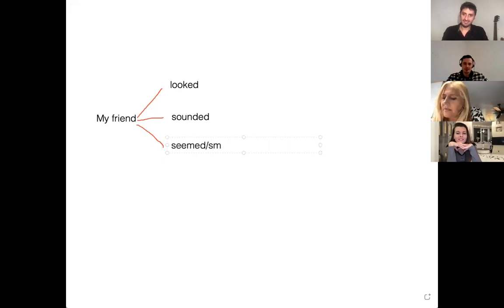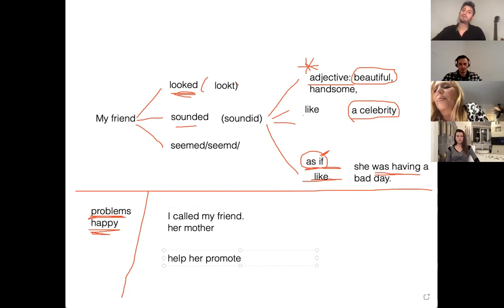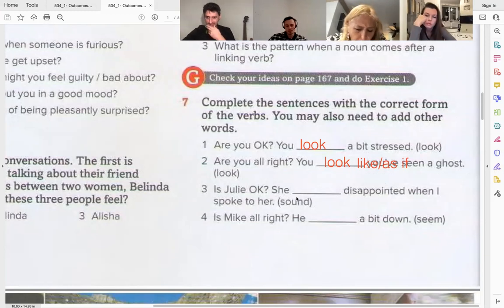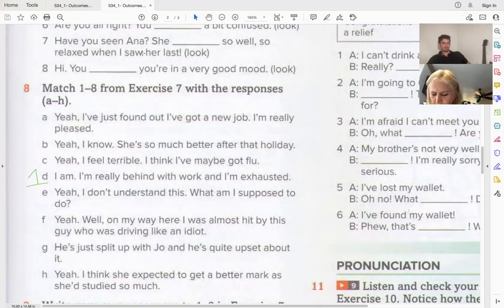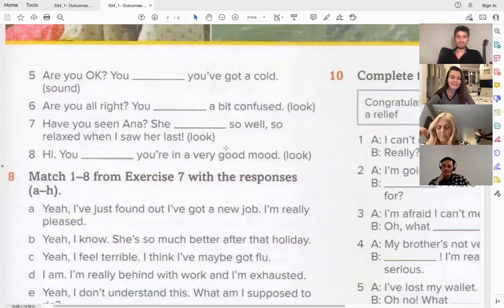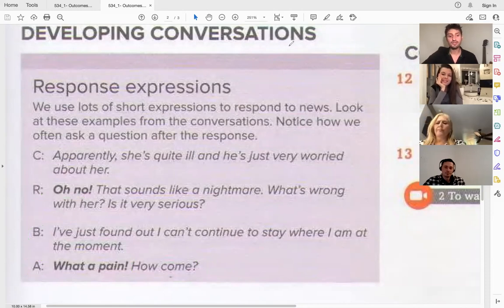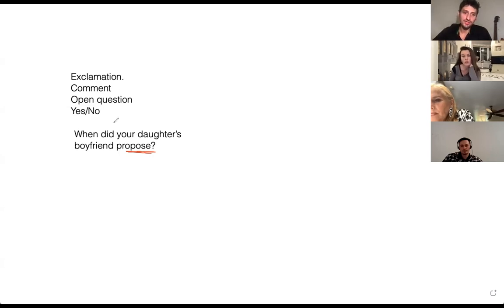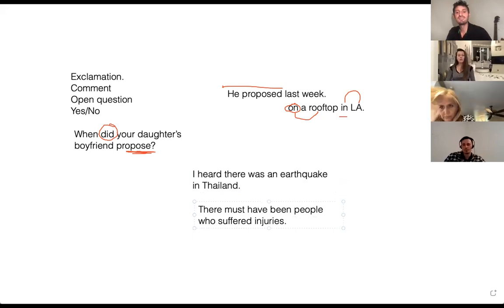English Lesson on Zoom: Linking Verbs (descriptions)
I help English learners improve their language skills with my New English Program.

$10-$12.50 per class
speaking, listening, and reading skills
Intermediate-Advanced Business English
Intermediate General English